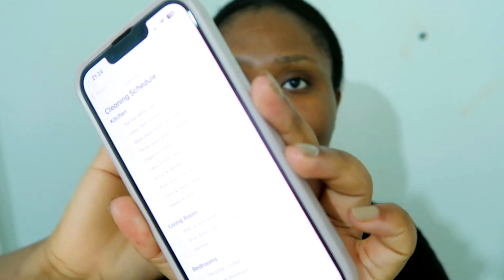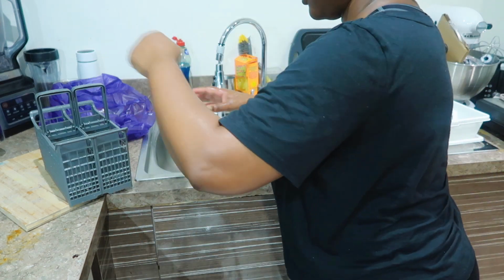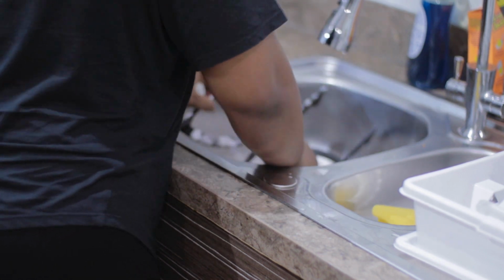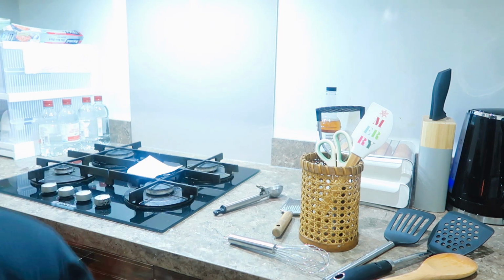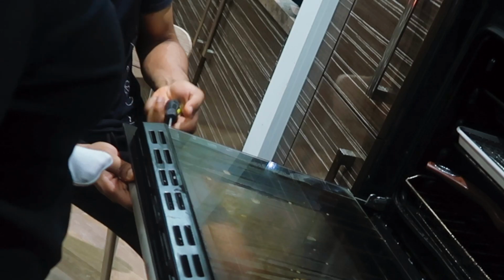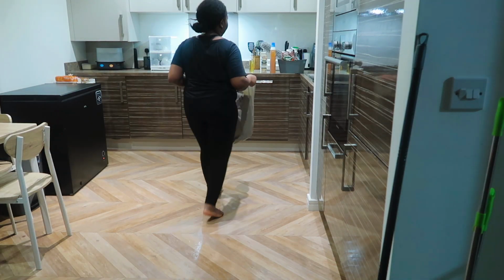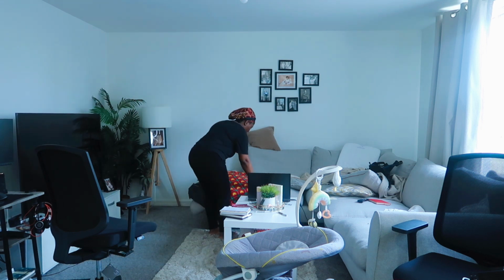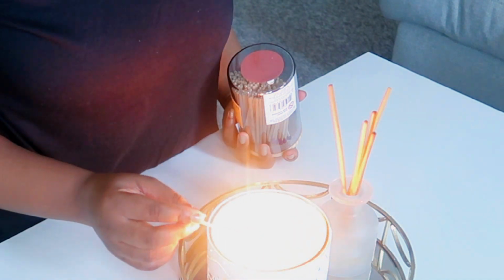HELLO DECEMBER ❄ Vlogmas Ep1❄ Clean with me ❄ Festive Edition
Today's video is one of my favourite, a deep clean and its even better when it is festive themed☺. I really hope you enjoy this one.